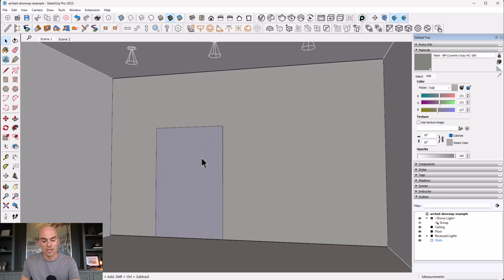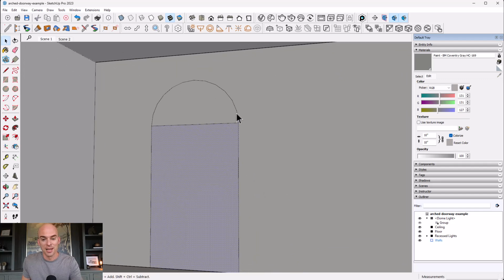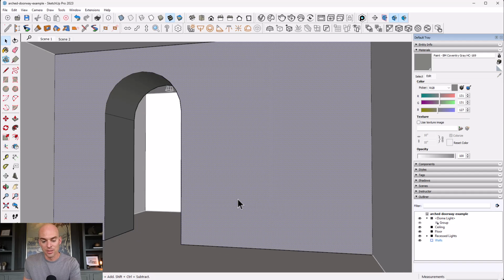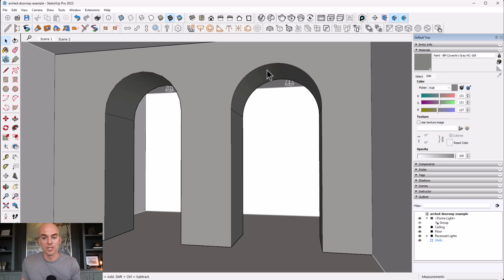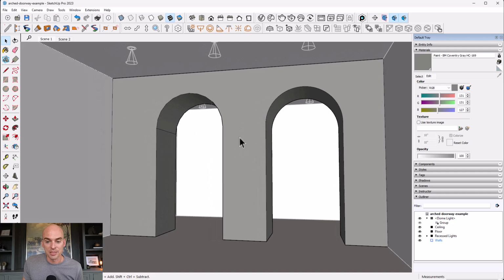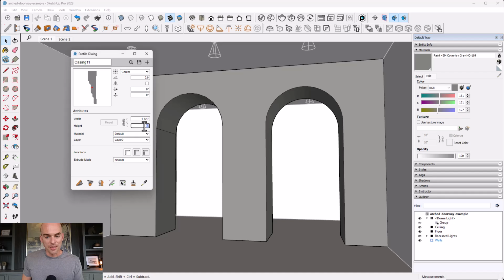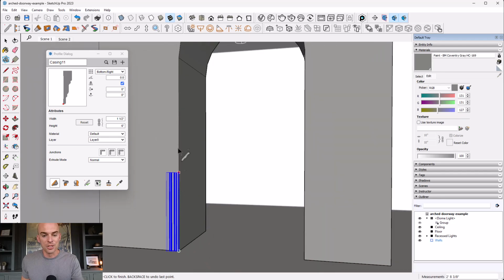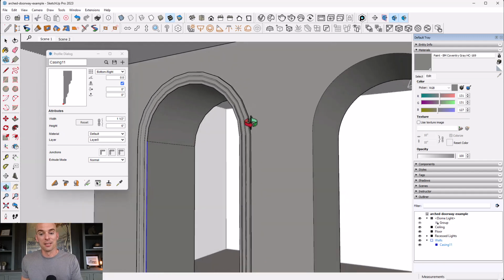How to Create an Arched Doorway with Trim [LIVESTREAM]